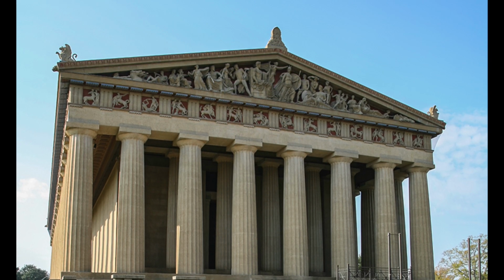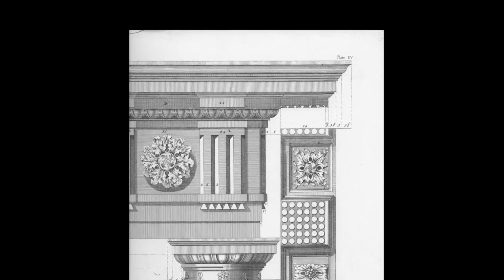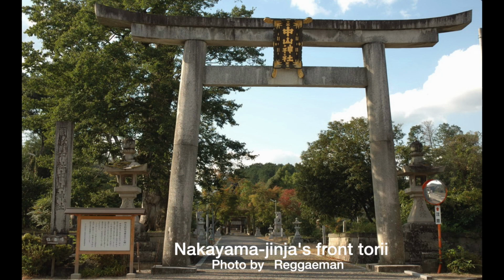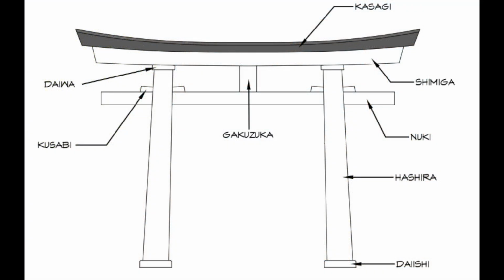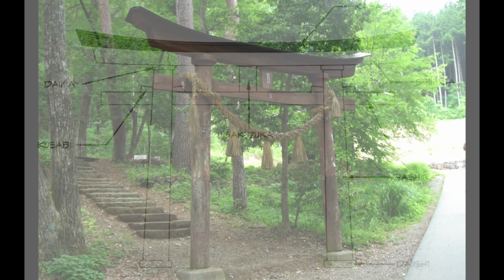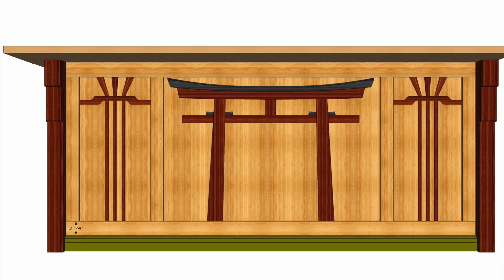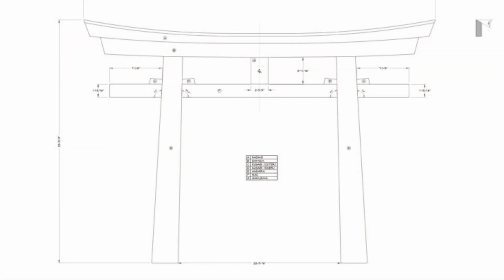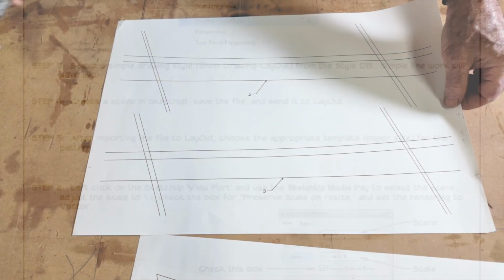Wainscot with Tori Design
I seem to be doing things now that I never did before as a finish carpenter working jobsites. Now I find myself attracted to new challenges, new designs, especially Asian-inspired 'organic' architectural forms. The Tori Gate, found at Japanese temples, marks the separation between the spiritual and the physical, the "transition from the mundane to the sacred" (Wikipedia). For me, the Tori represents a more natural form of "order:" of post-and-beam structure seen in the classical orders.